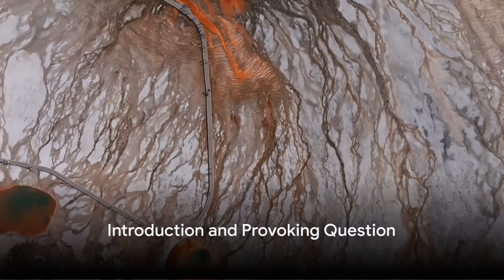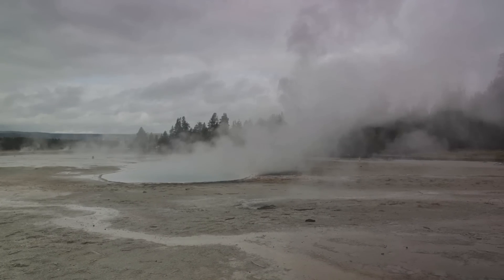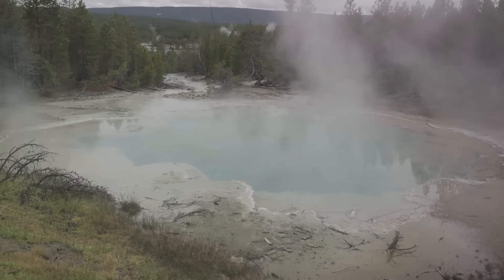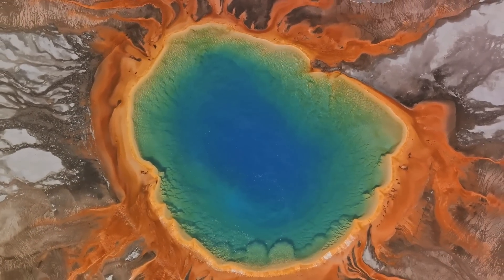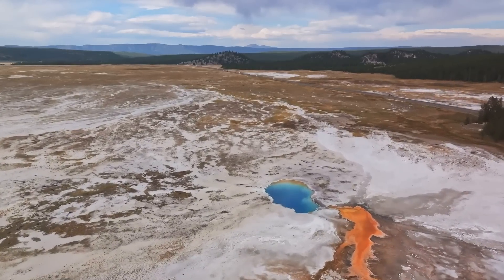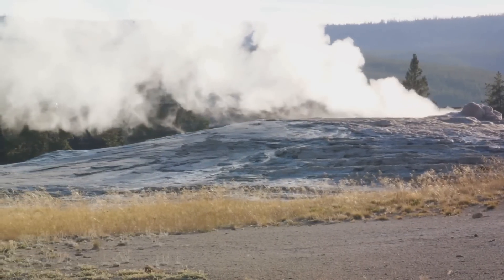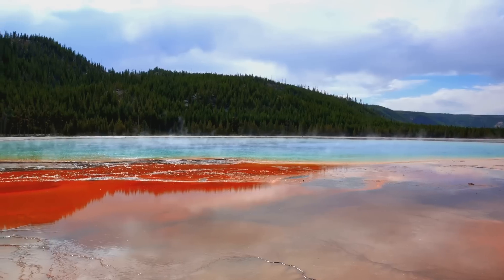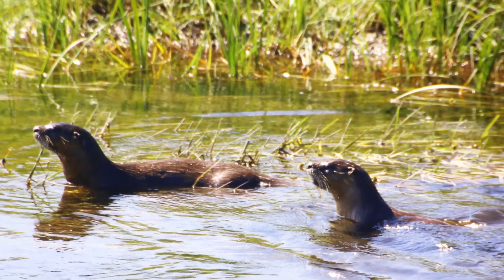The Ground Over Yellowstone Is Rising – Is It Going to Erupt?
Is the ground rising in Yellowstone a sign of an impending eruption? Learn about the science behind this phenomenon in this video exploring the possibility of a volcanic eruption in Yellowstone National Park. Discover the latest research and expert opinions on what could happen in the future. Find out the answer to the question everyone is asking - is Yellowstone going to erupt? Don't miss this educational and intriguing video!
Yellowstone's Rising Ground: A Prelude to Eruption?

OUTLINE:

00:00:00 Introduction and Provoking Question
00:00:30 The Science Behind the Rising Ground
00:02:20 The Yellowstone Supervolcano
00:04:14 Conclusion